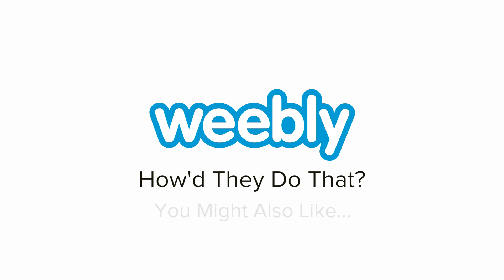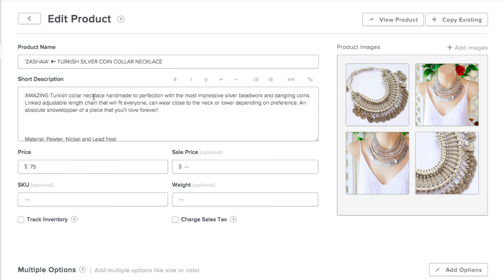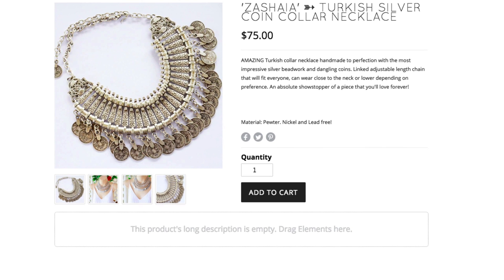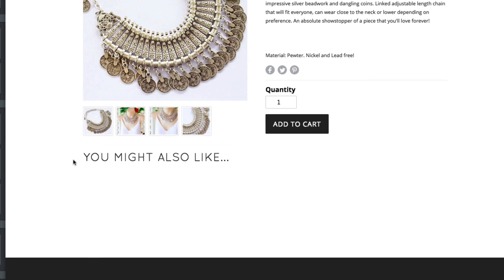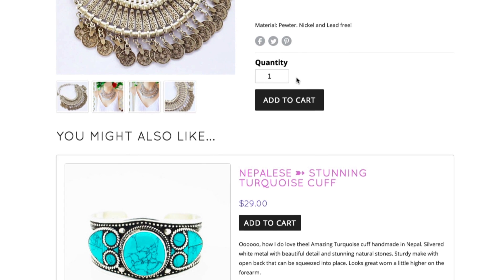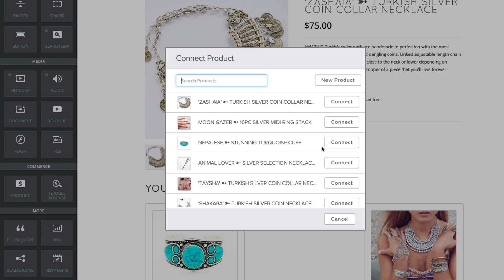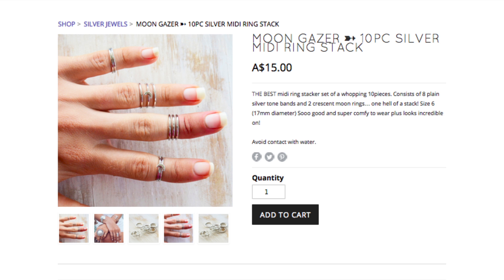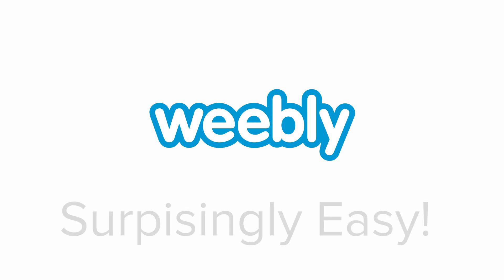How'd They Do That? You Might Also Like...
Learn how to create a product recommendation section for your online store.